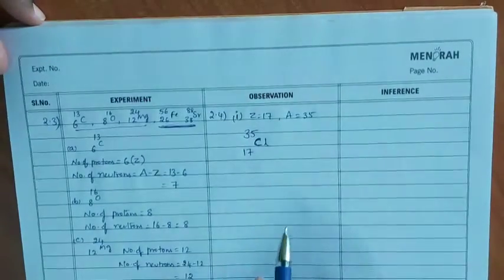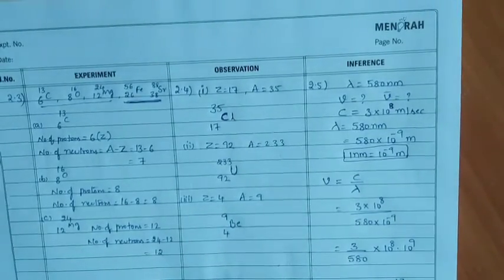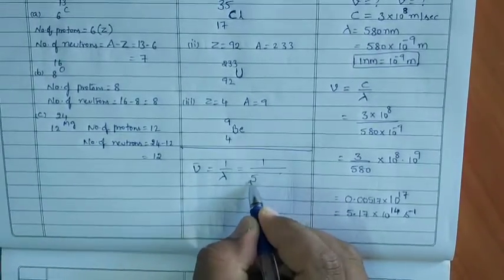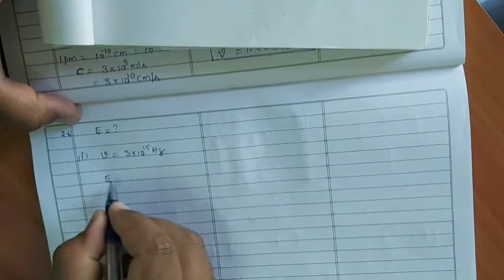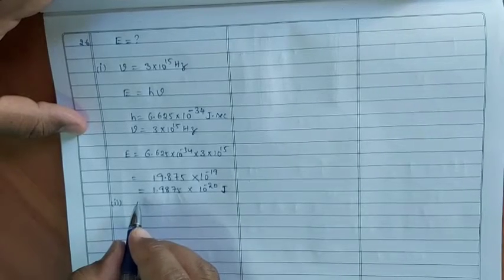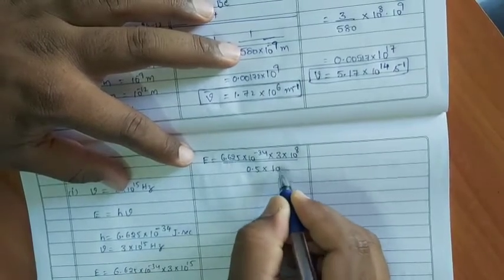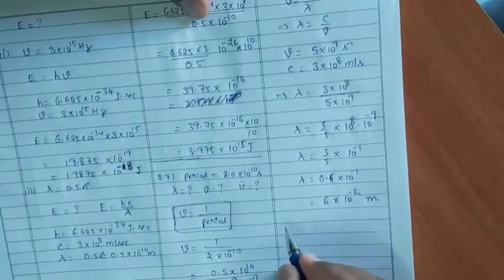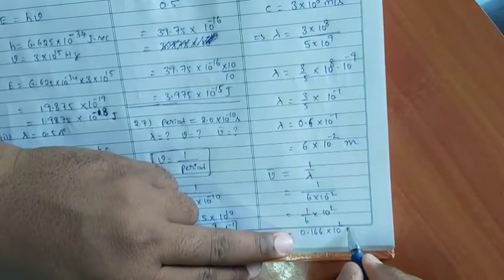Problems in structure of atom part 2